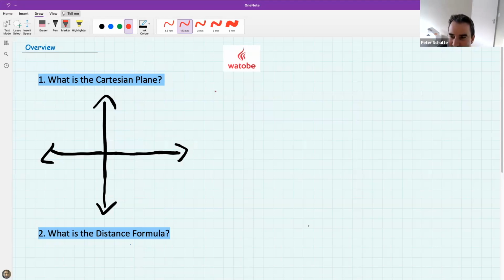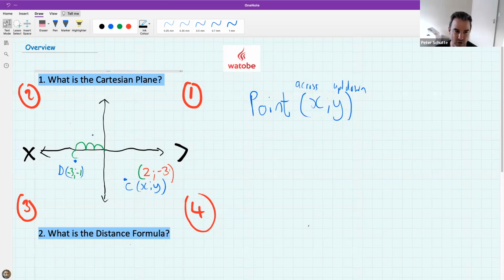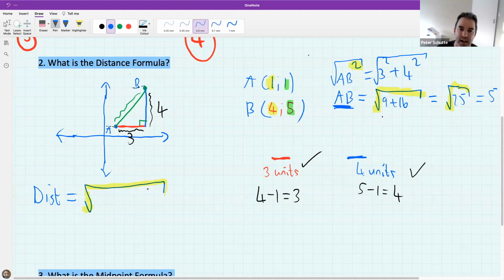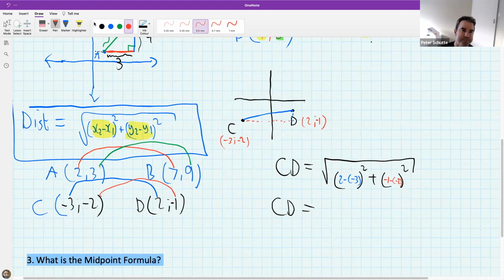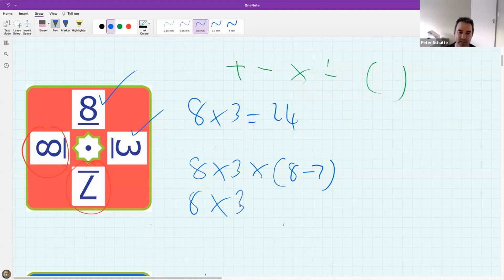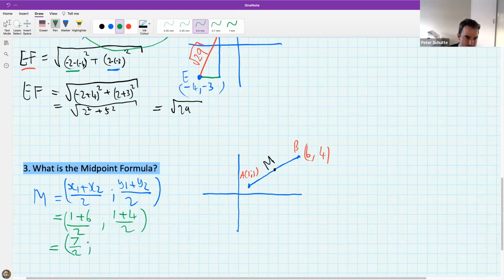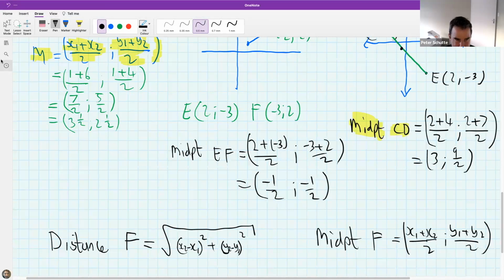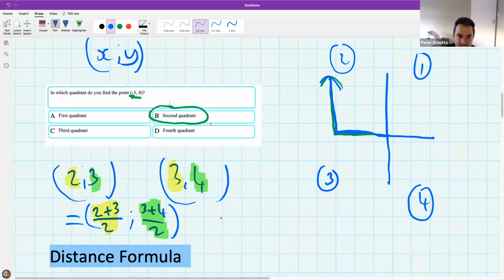Grade 11 - Analytical Geometry Foundation (distance and midpoint formulae)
Grade 11 | analytical geometry | distance | midpoint formula | cartesian plane |